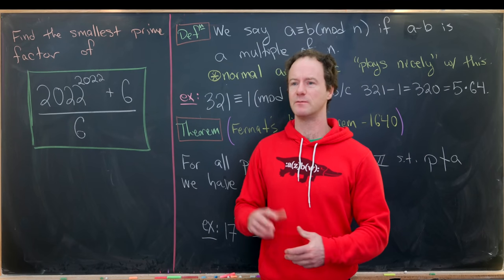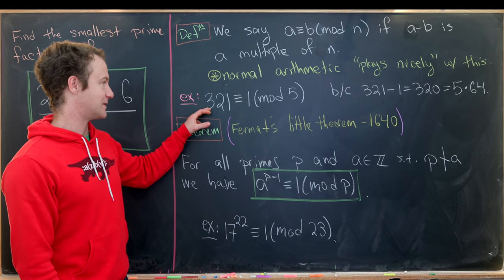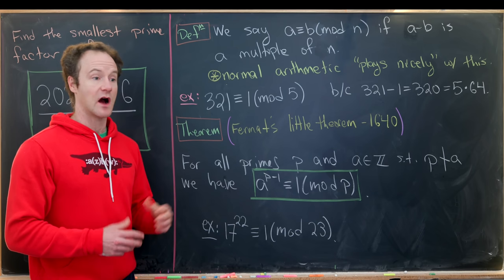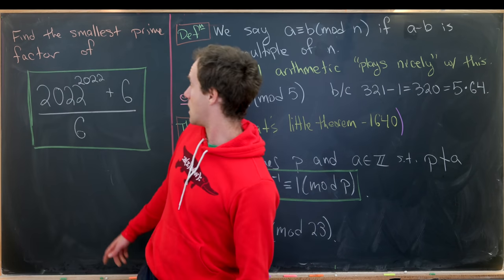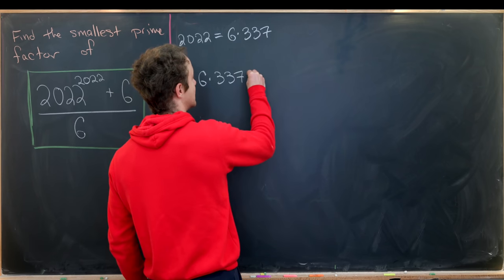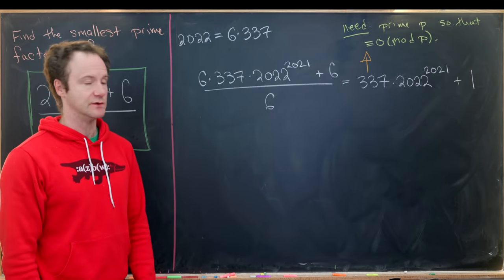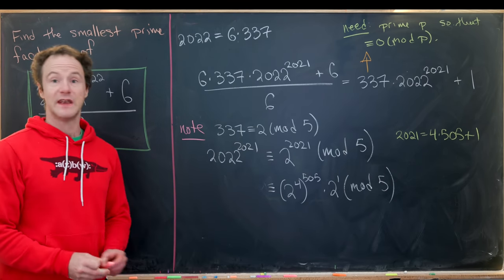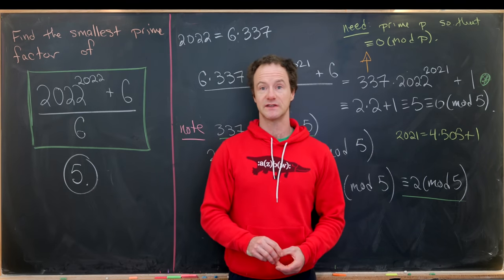a 2022 number puzzle